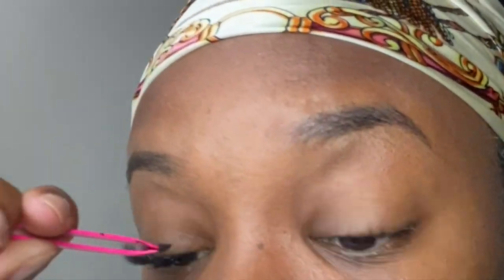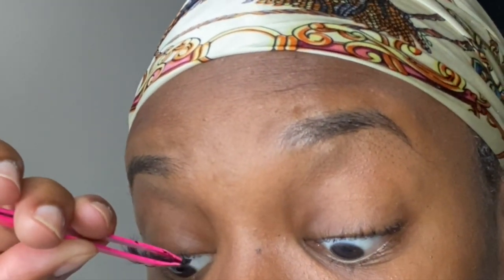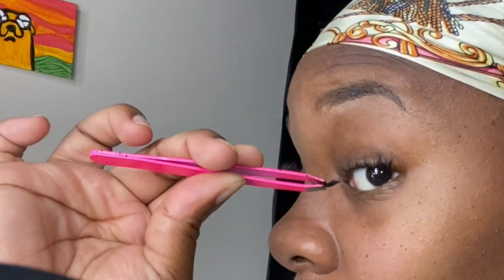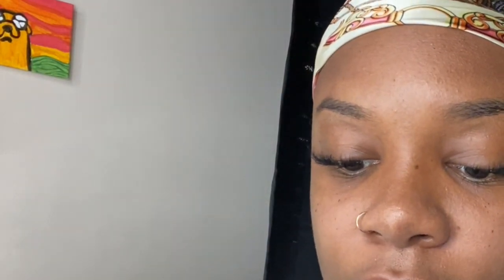Mink Cluster Lash Install: Beginner Friendly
Here’s another lash review. I’m addicted to cluster lashes now. Below is the link to the lashes used in the video!

V Luxe by iEnvy Real Mink Clusters